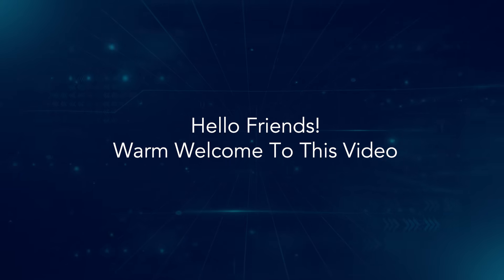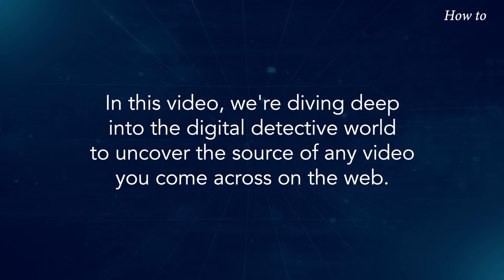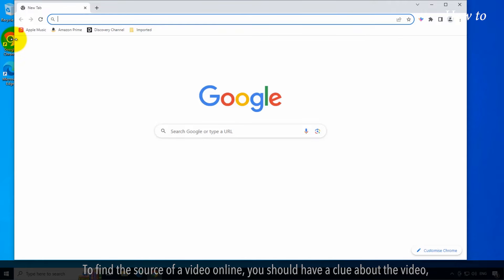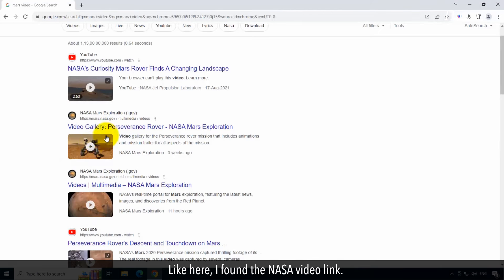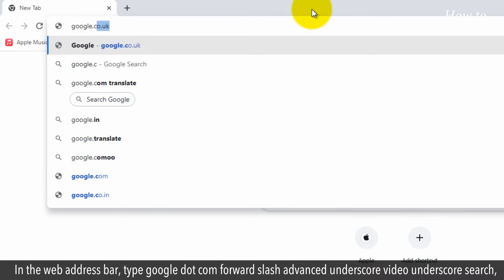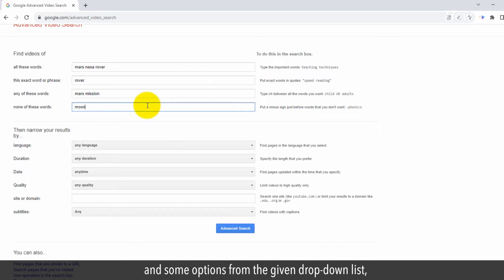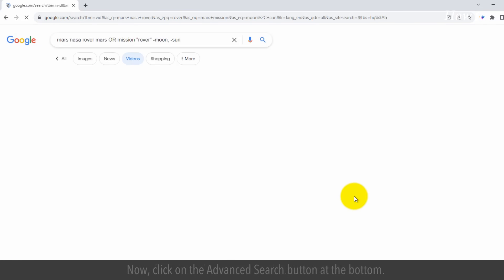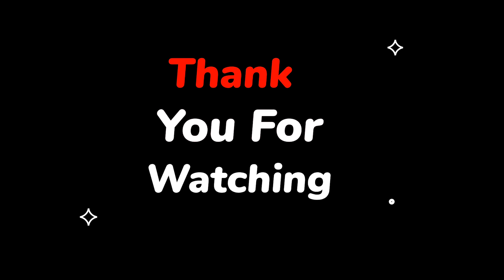How to Find the Source of a Video on the Web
We all know that the internet is a vast ocean of content, and sometimes, videos just appear out of thin air. In this video, we're diving deep into the digital detective world to uncover the source of any video you come across on the web.
Follow the steps as shown in this video.
1. Open your web browser.
2. To find the source of a video online, you should have a clue about the video, like the subject of the video, etc.
3. For example, I am typing here Mars Video.
4. Scroll down the search page result, and click on a relevant link to your search. Like here, I found the NASA video link.
5. Click on a video link that you are looking for.
6. Let’s see, another method.
7. Click on a new tab, and then close the previously opened tab.
8. In the web address bar, type google dot com forward slash advanced underscore video underscore search, and press the Enter key on your keyboard.
9. You can find a video by using this advanced video search tool of Google.
10. Just fill in the required information in the given fields, and some options from the given drop-down list, like Language, Duration, Date, Quality, subtitles, etc.
11. Now, click on the Advanced Search button at the bottom.
12. You will find the video source, by doing this advanced search.